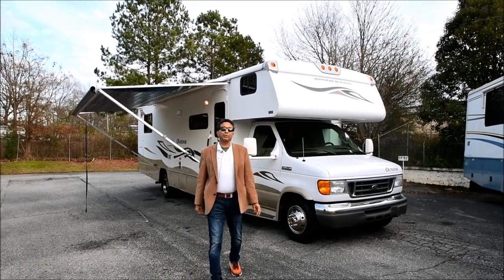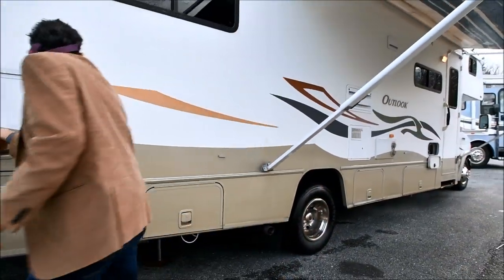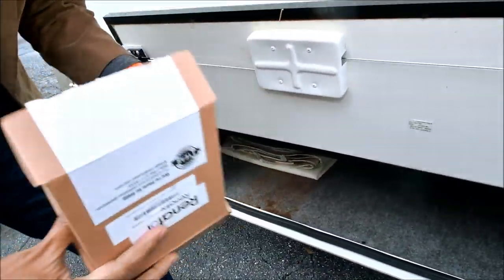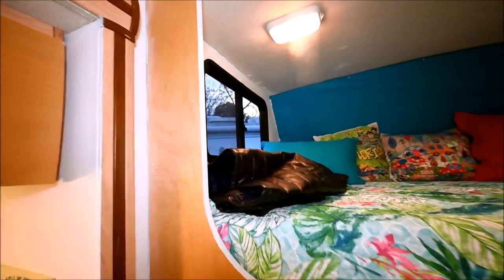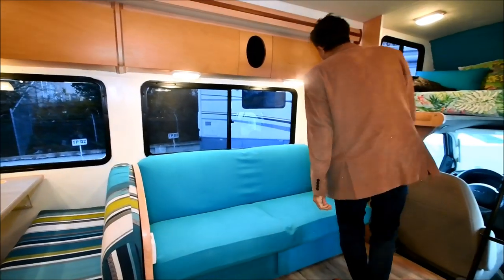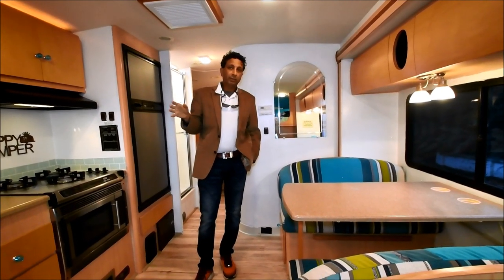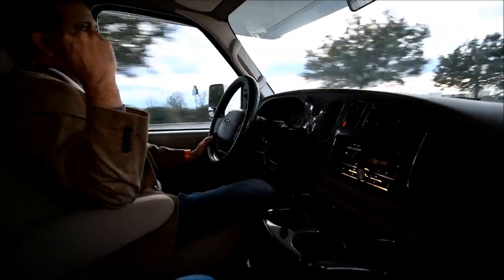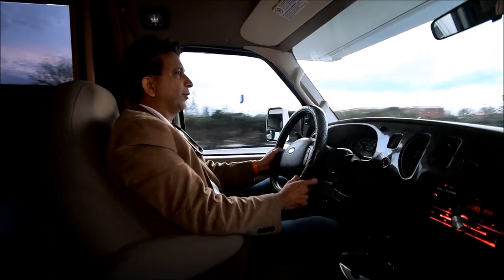2007 Winnebago Outlook 31C 15k miles leveling jacks $29950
2007 Winnebago Outlook 31C 15k miles leveling jacks $29950
Call or text 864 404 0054. Link with pics coming soon: